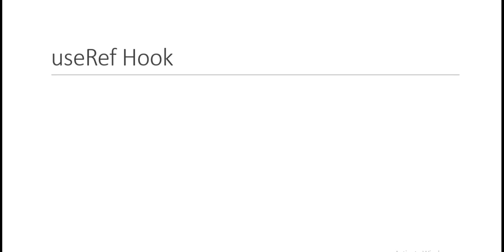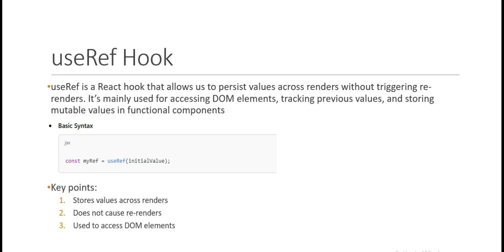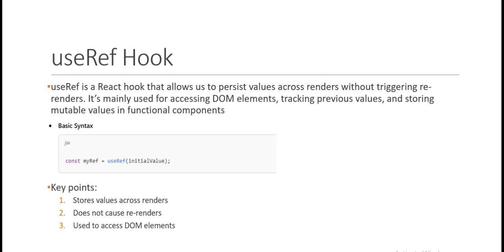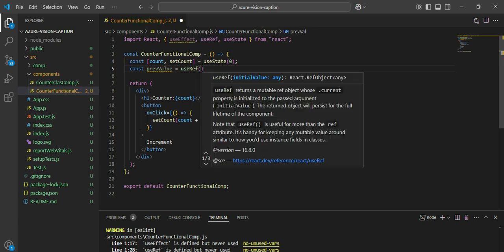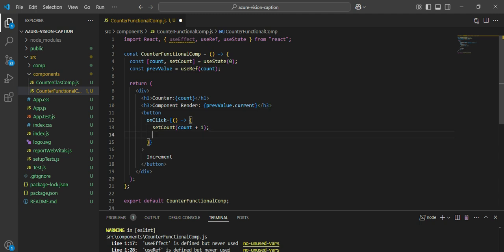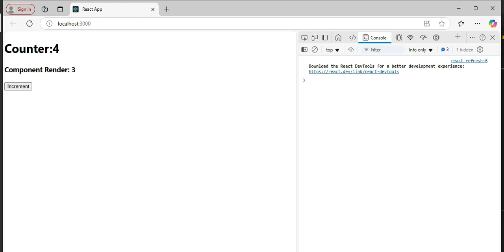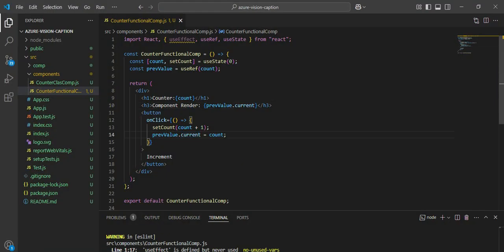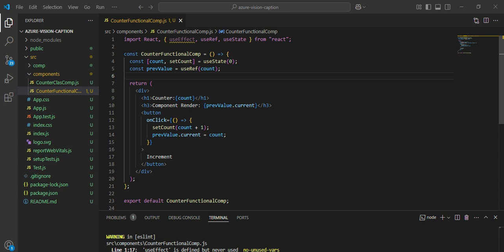React Hooks Tutorial - 4 - useRef Hook: Avoiding Re-renders & Accessing DOM Elements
The useRef hook allows you to persist values without causing re-renders. Learn how to use useRef for referencing DOM elements and storing mutable values efficiently.